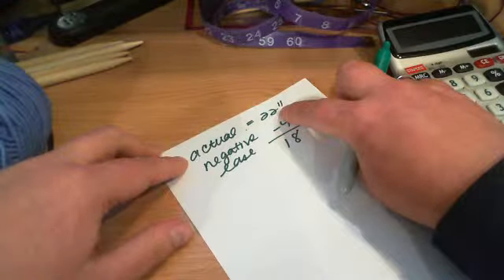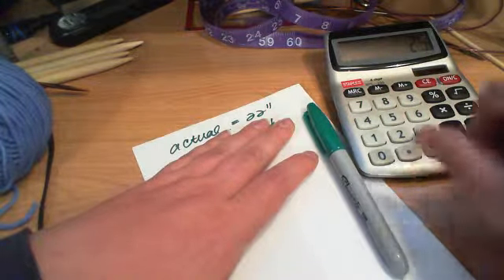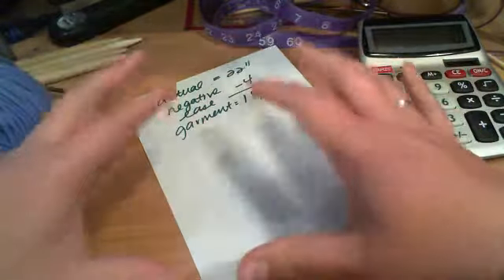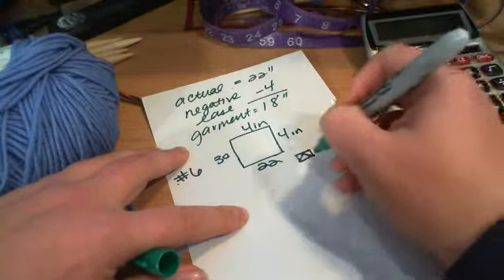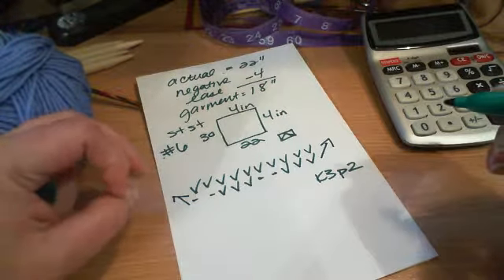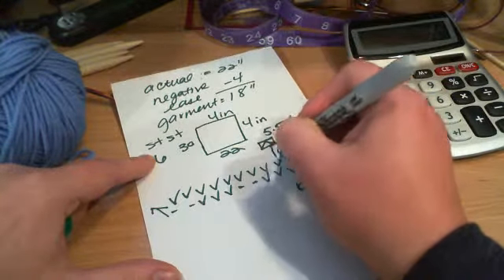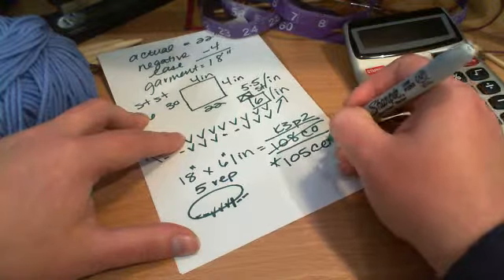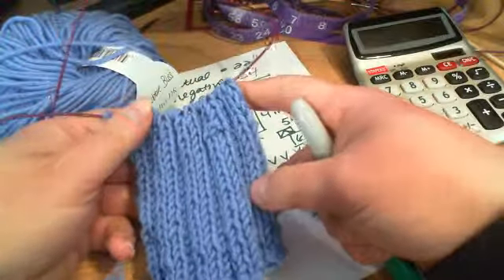Makerspace Learn to Knit 9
Video #9 in the Makerspace Learn to Knit Series. We are calculating how big our headband project should be and making an educated guess about how many stitches to cast on.